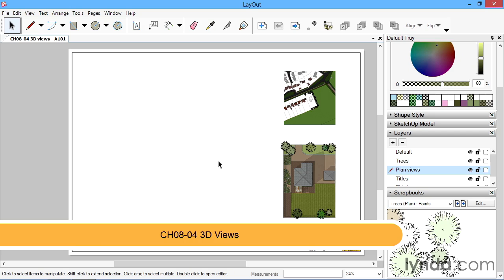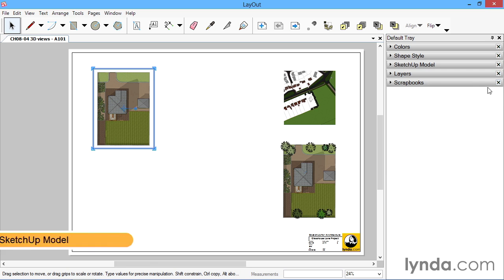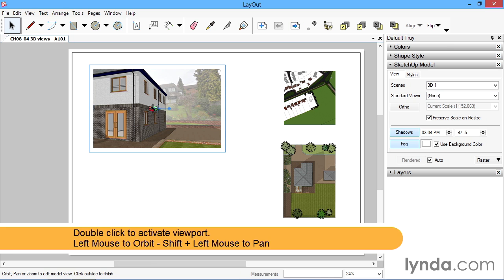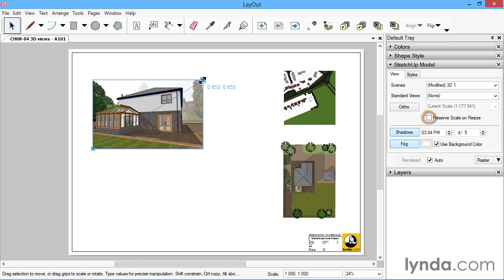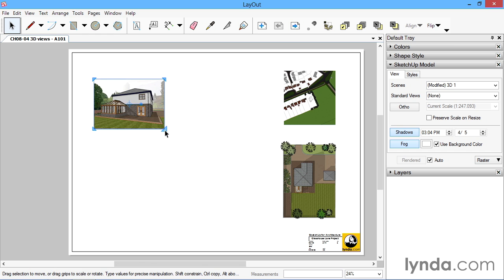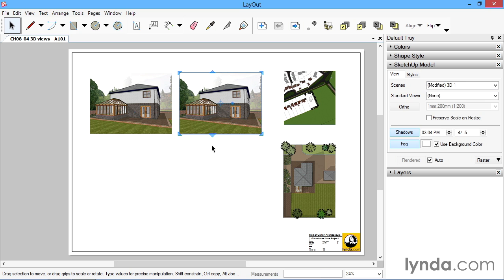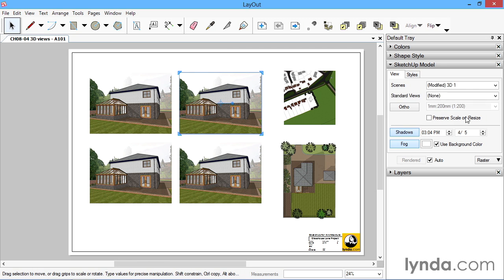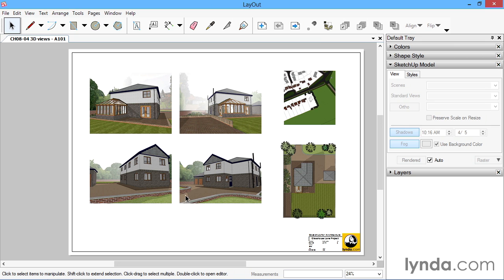052 3D views